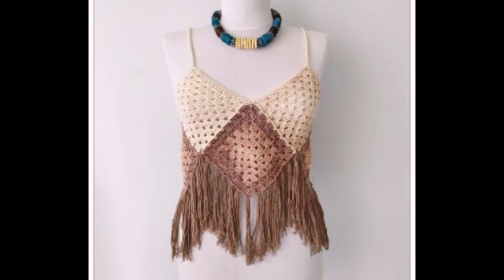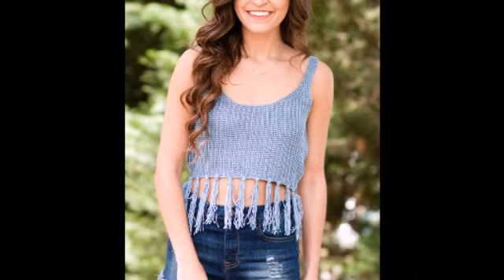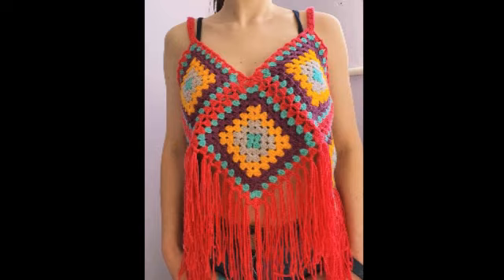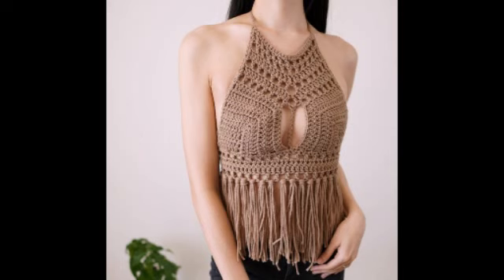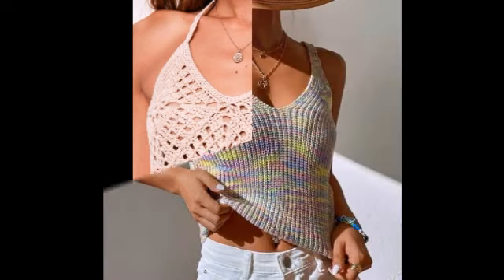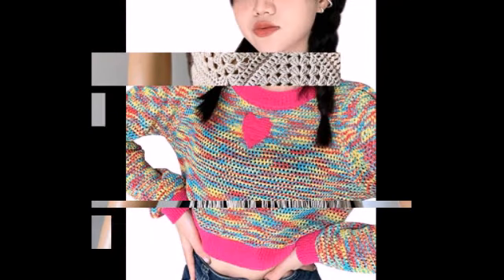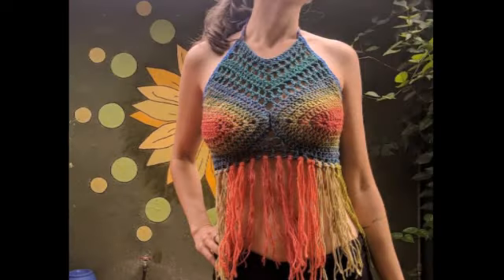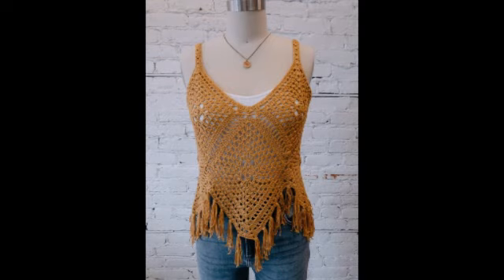Extremely gorgeous and stunning crochet summer top and blouse designs